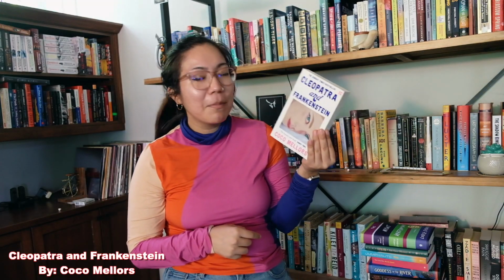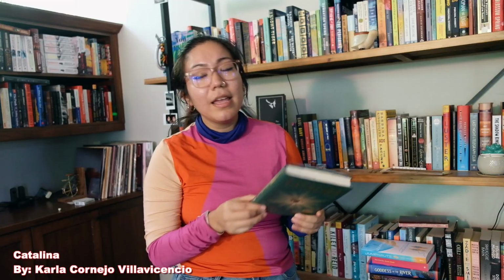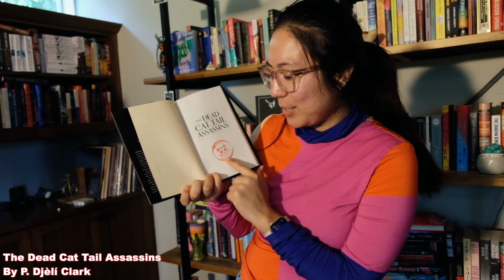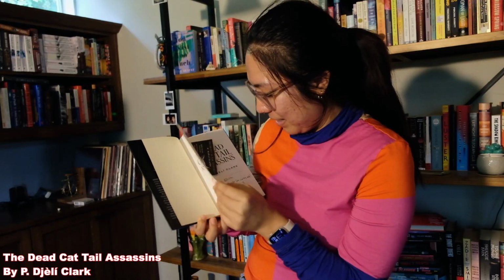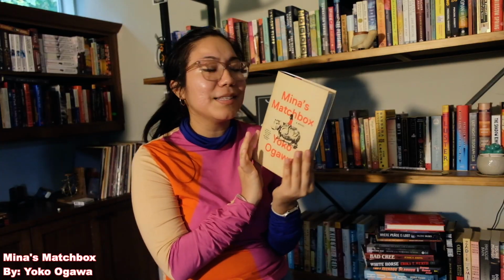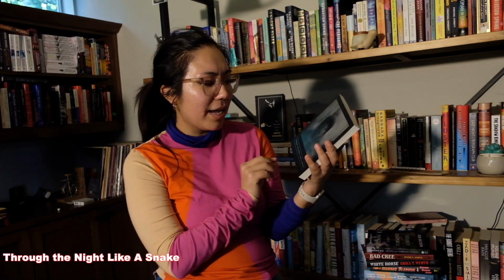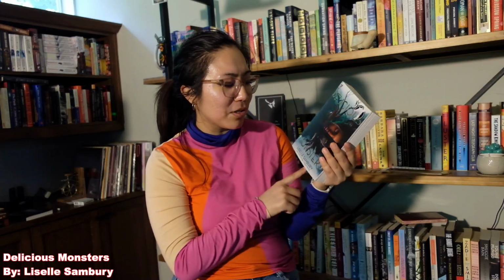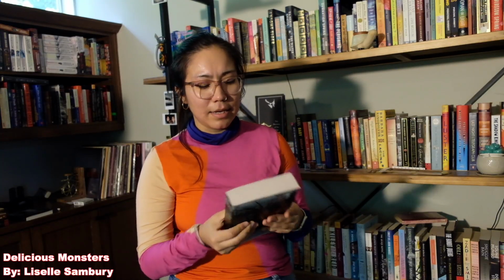All the books I've acquired this year | Book Haul - Scifi, Romance, Fantasy, Literary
Books Mentioned:
Moon of Turning Leaves by Waubgeshig Rice
Bad Cree by Jessica Johns
White Horse by Erika T. Wurth
I Was A Teenage Slasher by Stephen Graham Jones
Delicious Monsters by Liselle Sambury
Hula by Jasmin Iolani Hakes
Cleopatra and Frankenstein by Coco Mellors
The Goddess of the River by Vaishnavi Patel
Diary of a Romantica Vol I by Celia Martinez
The Night Watchman by Louise Erdrich
Venco by Cherie Dimaline
Catalina by Karla Cornejo Villavicencio
Where Peace is Lost by Valerie Valdes
The Lies of the Ajungo by Moses Ose Utomi
Through the Night Like A Snake
Jumpnauts by Hao JingFang
Funny Story by Emily Henry
Severance by Ling Ma
A Love Song for Ricki Wilde by Tia Williams
The Seventh Veil of Salome by Silvia Moreno Garcia
Pink Slime by Fernanda Trias
The Dead Cat Tail Assassins by P.Dèjlí Clark
Mina's Matchbox by Yoko Ogawa
Time of the Flies by Claudia Piñero
Children of Blood and Bone by Tomi Adeyemi
Who Fears Death by Nnedi Okorafor